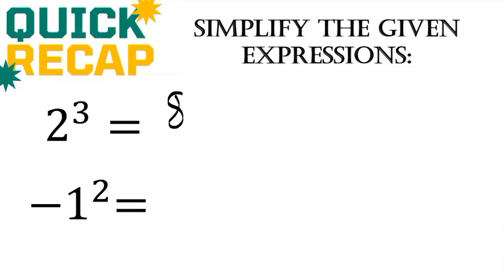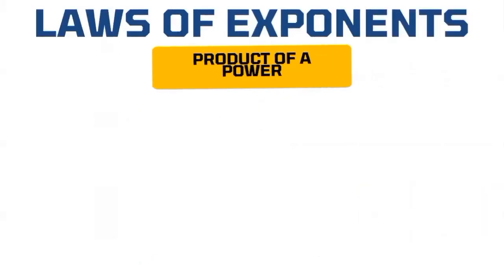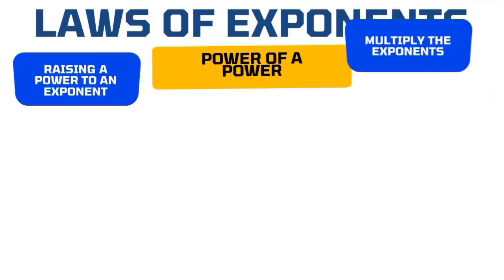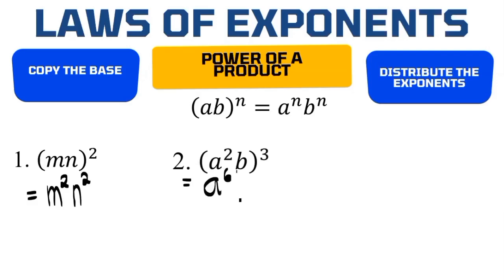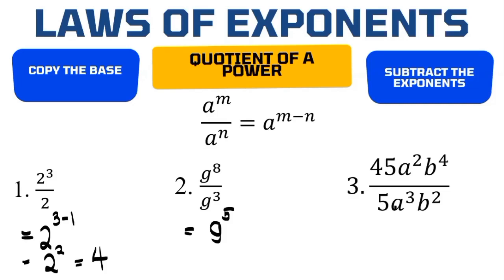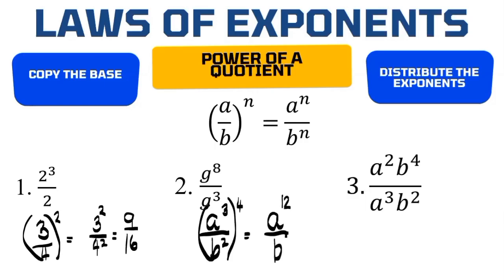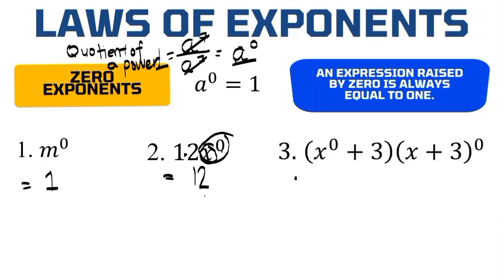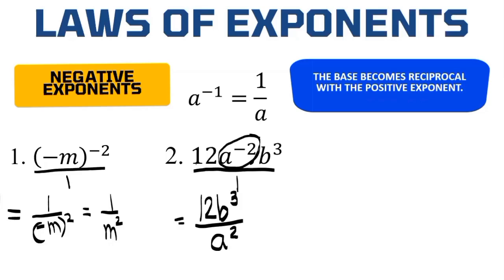LAWS OF EXPONENTS